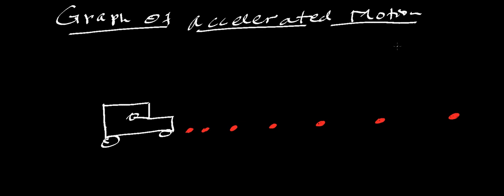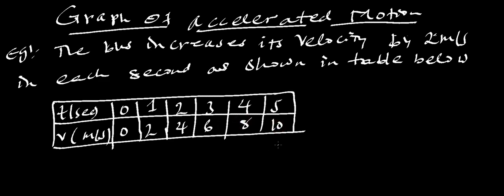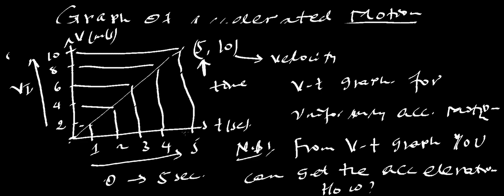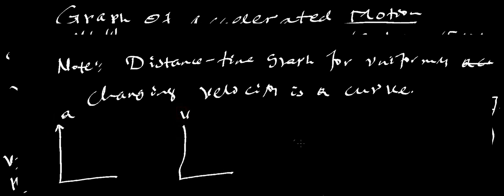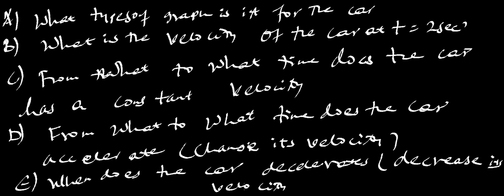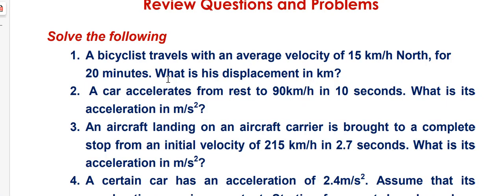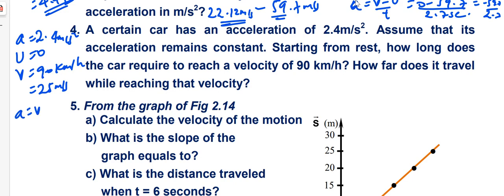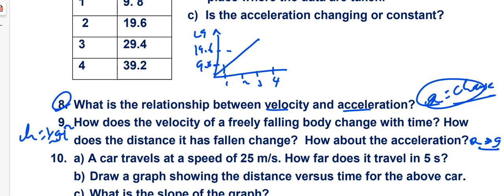Graph of Accelerated Motion. physics grade 7 motion part 4